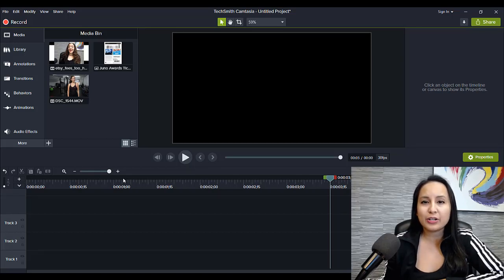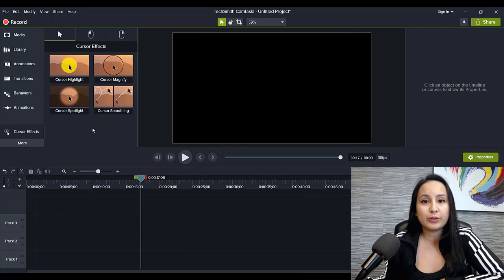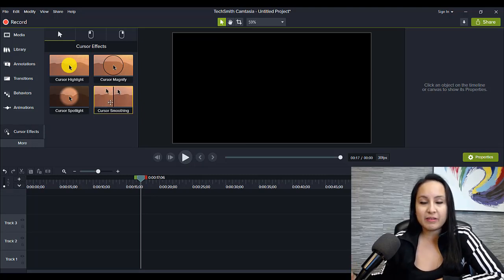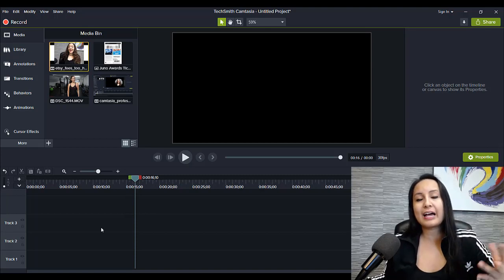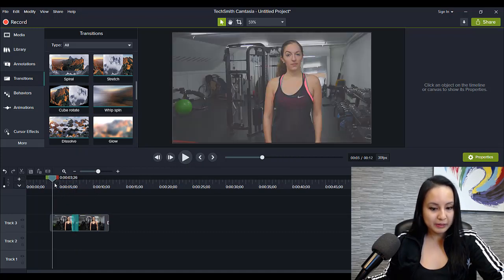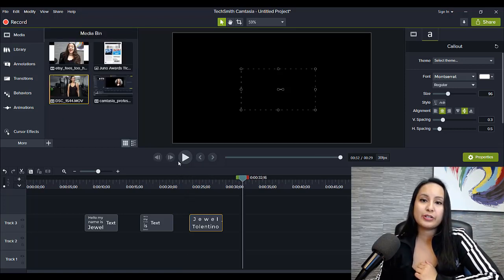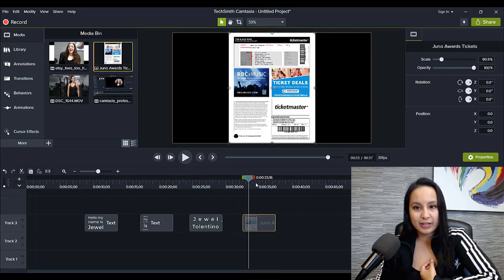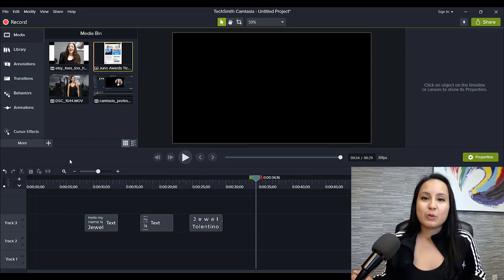Camtasia 2019 What’s New and Should You Upgrade?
Camtasia 2019 was recently released as the Camtasia Studio latest version of video editing software by Techsmith. In this video, I share with you what’s new in Camtasia 2019 and give you my opinion on whether it’s worth the upgrade.

➤Cameras:

1. Webcam Camera: Logitech c930e

➤Microphones:

1. USB Mic: Fifine Technology

➤Filming Accessories:
1. Tripod: Neewer Carbon Fiber

2. DSLR Stabilizer: Neewer Carbon Fiber Handheld Stabilizer

3. Green Screen Kit: LimoStudio Green Screen (3 Backgrounds)